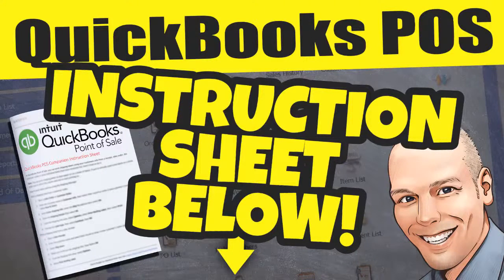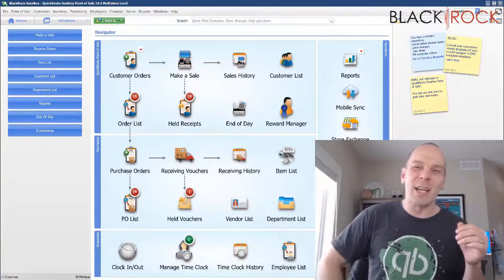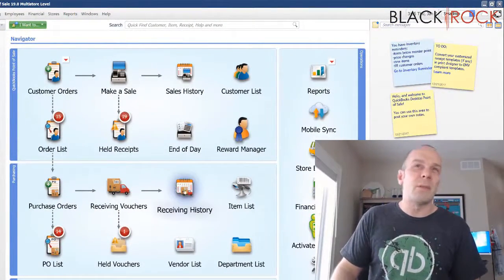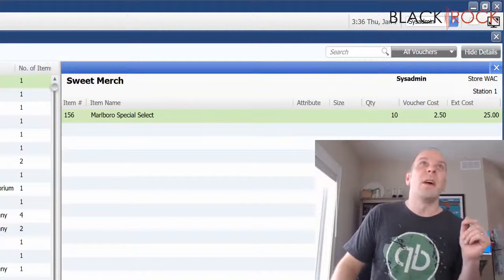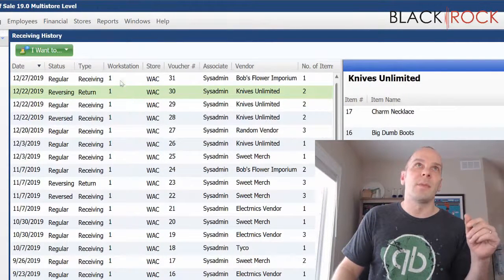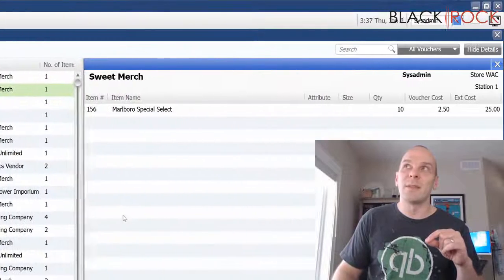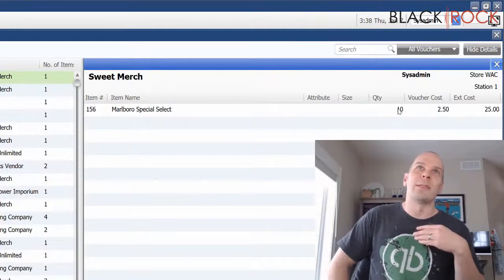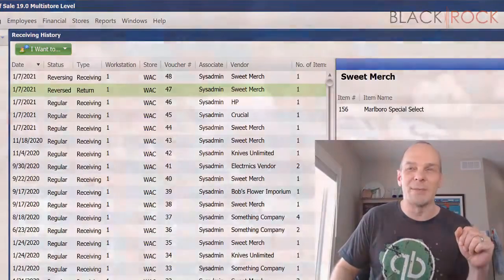QuickBooks POS: Reverse A Vendor Return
QuickBooks POS vendor - inactive select this check box to hide unused vendors from the active vendor list in QuickBooks POS and to stop exchanging the vendor’s information with QuickBooks desktop financial software. QuickBooks POS: alternate vendor inventory receiving QuickBooks POS: Reverse A Vendor Return
how QuickBooks Point of Sale support plans can help you these QuickBooks POS training webinars are free to anyone wishing to register.

QuickBooks POS copy vendor - accept credit card payments ring sales and more with QuickBooks Point of Sale.
QuickBooks POS: alternate vendor inventory receiving QuickBooks POS: Reverse A Vendor Return
QuickBooks POS edit vendor - barcode printing software · QuickBooks POS videos · QuickBooks POS create a customer · update inventory · inventory management software (software genre) QuickBooks 2018 training tutorial part 41 how to set up sales tax in QuickBooks 2018. QuickBooks POS demo with joanne evans. Purchase order template with tool free download and x QuickBooks POS purchase order template purchaseorderitems create update delete and query QuickBooks POS purchase order items get QuickBooks Point of Sale training and QuickBooks POS support for your businesses QuickBooks Point of Sale for windows [change] QuickBooks POS: QuickBooks POS: Reverse A Vendor Return alternate vendor inventory receiving QuickBooks POS purchase order - creating a purchase order in Point of Sale. QuickBooks POS desktop software is your one-stop way to ring sales accept credit cards manage vendors and inventory and build customer relationships.
In this QuickBooks POS review we'll go over the features rates and fees and more to help you choose the right Point of Sale system.
Note: if you have accessed this topic after copying another QuickBooks POS vendor record start with step 2. QuickBooks POS: alternate vendor inventory receiving do more with additional QuickBooks POS licenses. QuickBooks POS: Reverse A Vendor Return Select new vendor from the QuickBooks POS purchasing menu. Accept credit card payments ring sales and more with QuickBooks Point of Sale QuickBooks (software) · retail POS · QuickBooks POS create a customer · QuickBooks POS - how to create a customer - getting started BlackRock POS download fillable QuickBooks chart of accounts numbers in word & pdf format from medical-practice-monthly-tracker. QuickBooks POS: alternate vendor inventory receiving
QuickBooks POS: Reverse A Vendor Return Get QuickBooks Point of Sale training and QuickBooks POS support for your businesses. QuickBooks POS demo. QuickBooks POS Facebook Group: QuickBooks POS: alternate vendor inventory receiving
did you know you could quickly add all of your customers and vendors into QuickBooks?.
Displays the financial exchange status of the record: not POSted (not yet sent to QuickBooks desktop) completed (sent to QuickBooks desktop) or error (attempting to send QuickBooks desktop resulted in an error). QuickBooks POS: alternate vendor inventory receiving
these QuickBooks POS training videos cover several areas of the product including sales inventory reporting and more QuickBooks Point of Sale vendor bill options part 2. You don't need manuals check out this QuickBooks POS inventory scanner review for QuickBooks POS inventory.
Sign up for our QuickBooks POS training class.
QuickBooks POS v19.